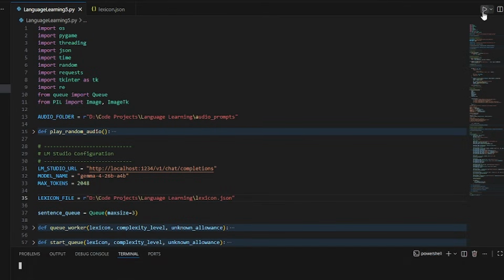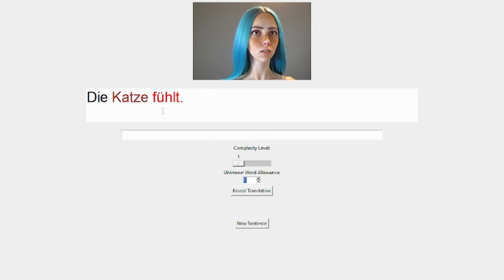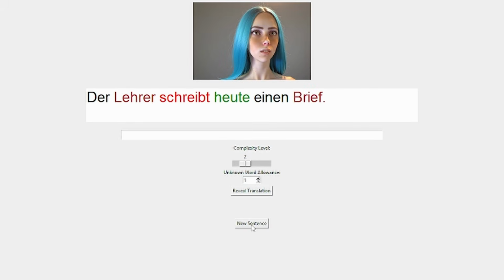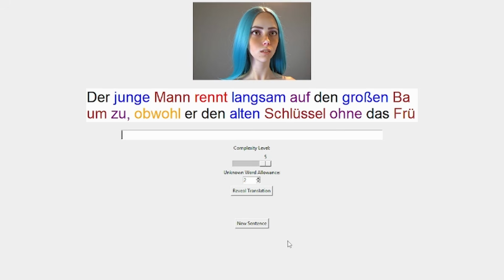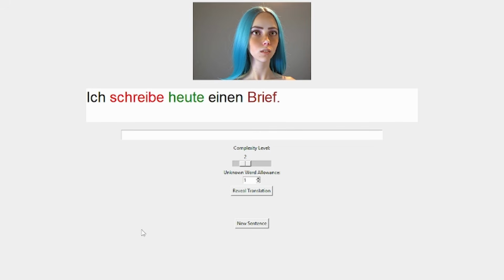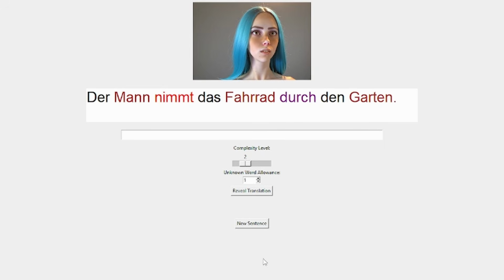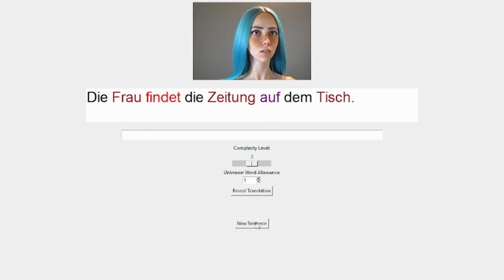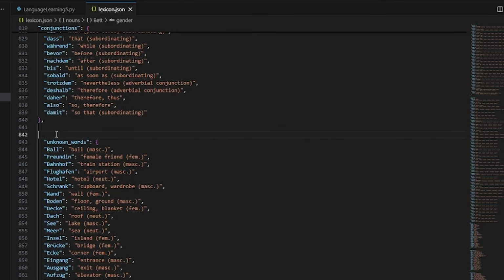Building Bespoke Language Learning Software - part 1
I enjoy building little python scripts to do various things, so I thought I would try building a tool for language learning.  This has been a rewarding process overall.  One of the challenges with language learning for me is maintaining interest for a long period of time.  Important to keep things interesting.